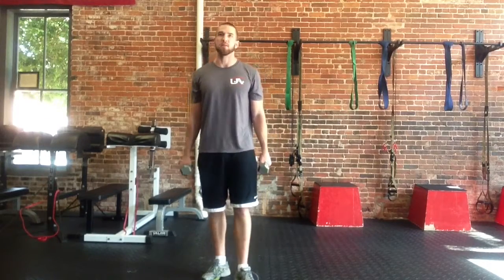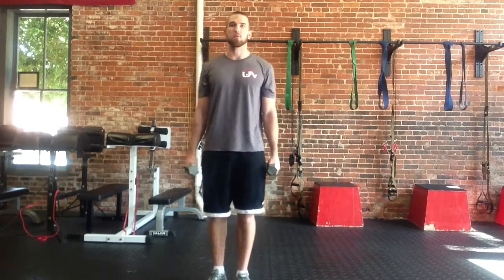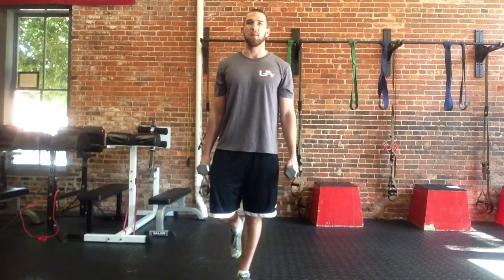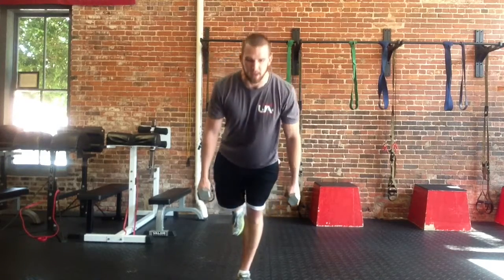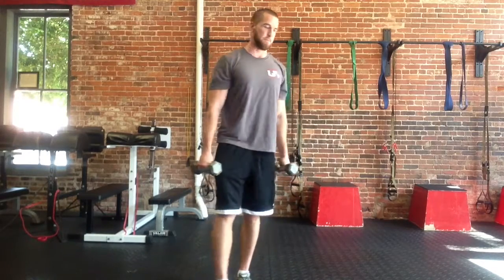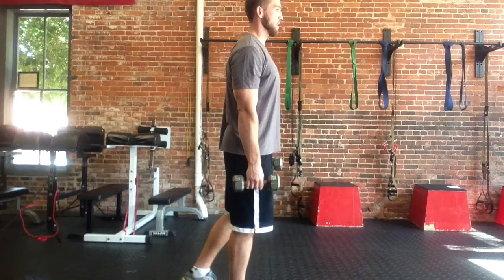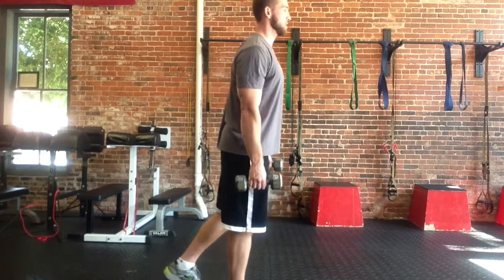Uncommon Athlete Single Leg Straight Leg Dead Lift